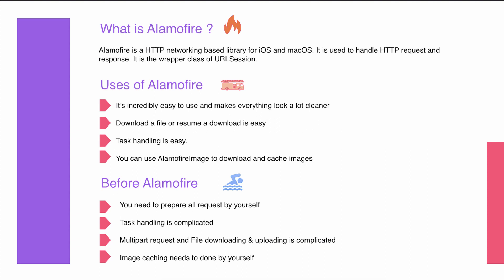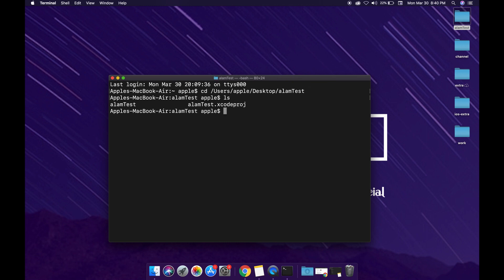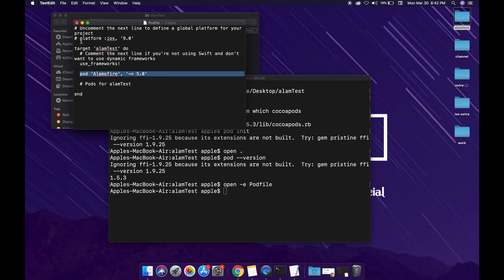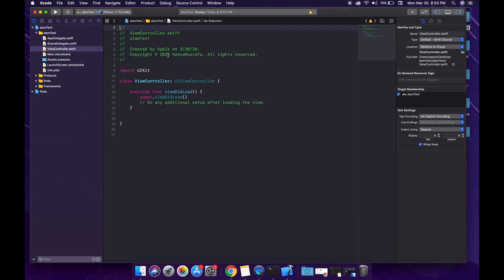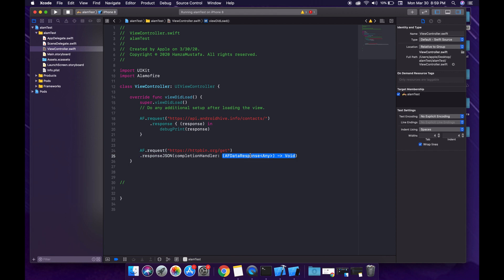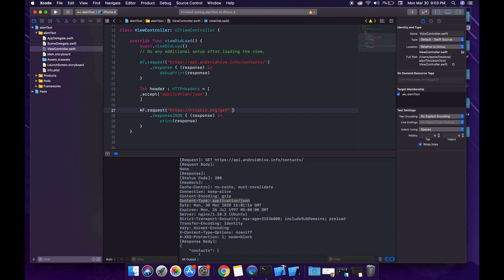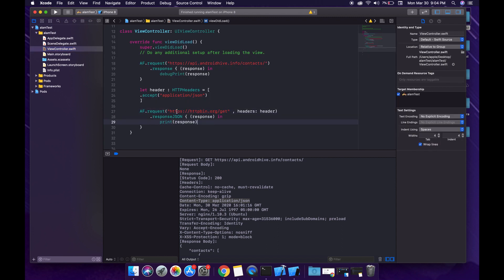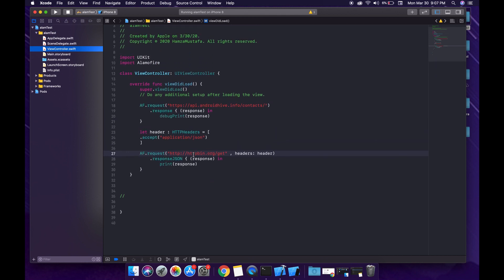Getting Started With Alamofire - Swift 5 Xcode 11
In this video we will learn :
What is Alamofire?
What are network calls?
Why do we use Alamofire?
Difference between Alamofire & URLSessions?
How to intsall Alamofire using cocoapods ?
How we can use Alamofire library for making network request, or API request in swift 5.
Difference between debugPrint and print statement ?
How to handle api transport security error ? http request

Regards,
Hamza Mustafa